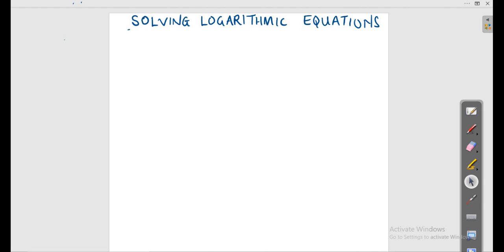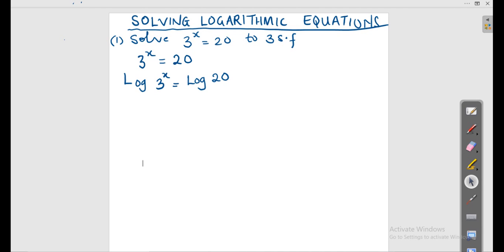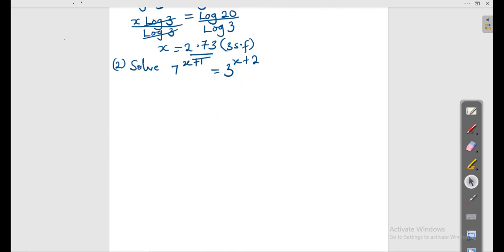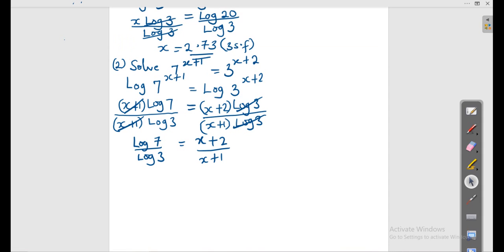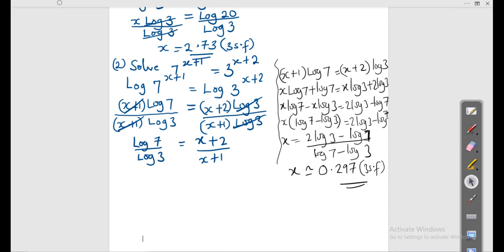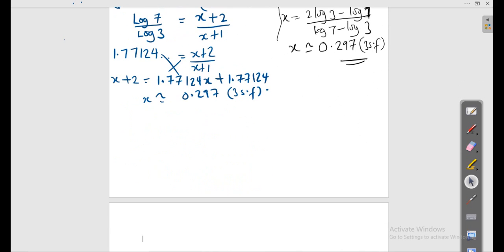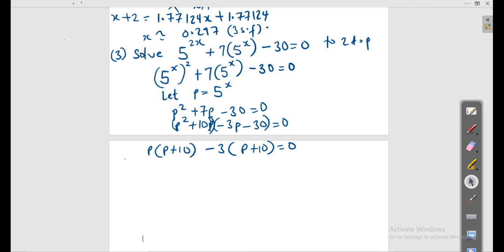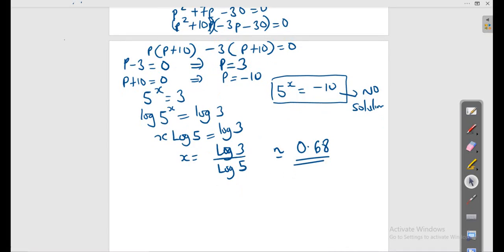Solving Logarithmic Equations